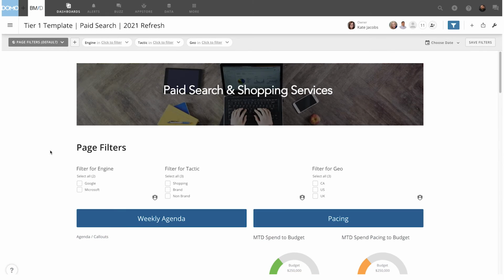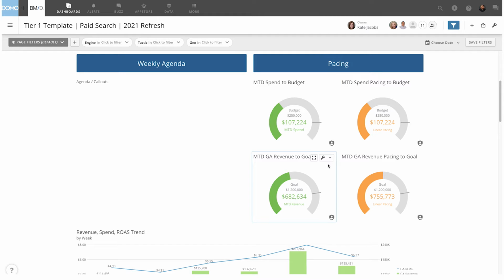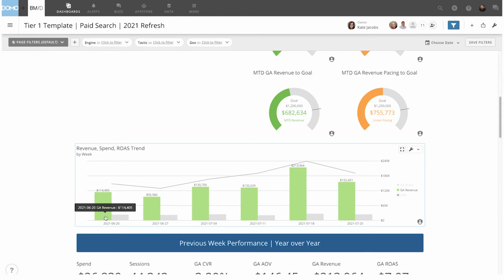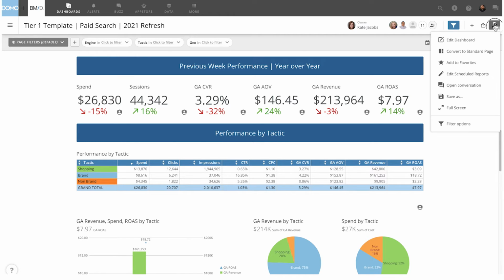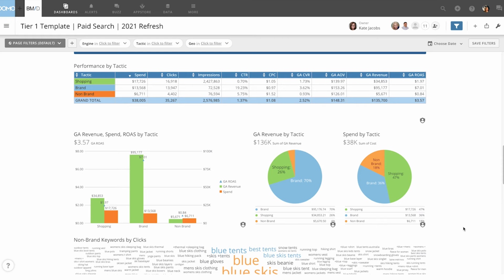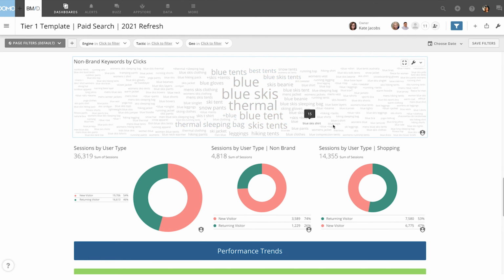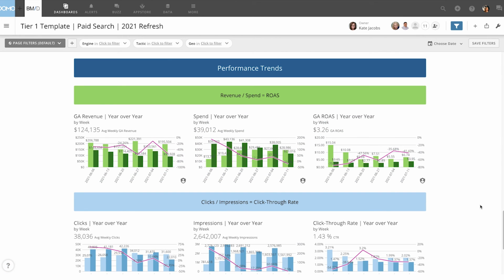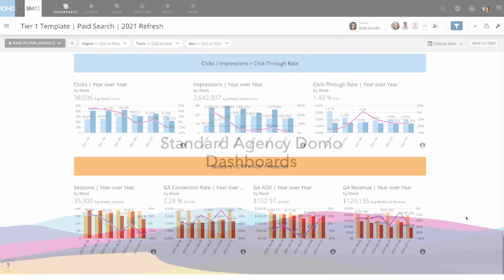Paid Search Domo Dashboards 101 - Merge Denver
In this Paid Search Domo Dashboards 101 video, Head of Paid Search Strategy and Senior SEO Strategist Katie Leitner takes us through the standard best-practice paid search Domo dashboard, a dashboard designed by our paid search team that combines the channel expertise of the paid search team with the platform functionality expertise of the Domo team. She goes over each section and card, client use cases, and potential customizations.